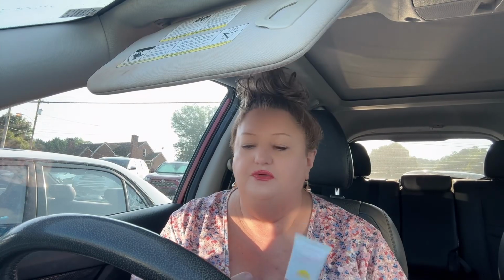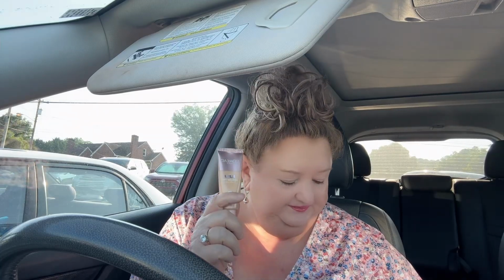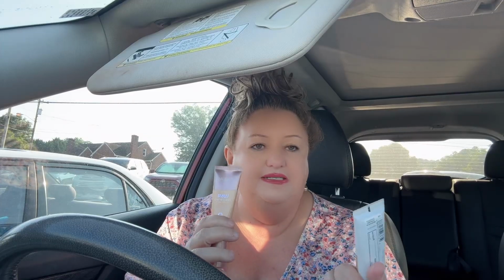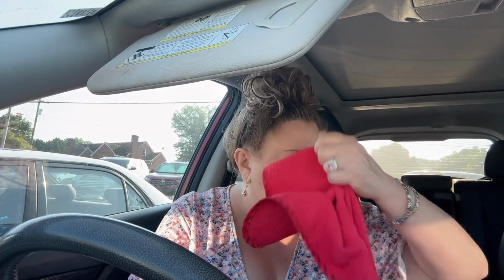Skin Teint Favorite and One Fail - Drugstore Edition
This is my opinion and my opinion only.  Please do your own research regarding any product or subject I talk about.  I do not claim to be anything but me. I am not a licensed professional at anything.  I'm a beauty enthusiast.
The content on this channel is for informational and entertainment only and should not be considered medical advice. I am only speaking from my experiences.  Always consult with a qualified healthcare professional before making dietary or lifestyle changes.  Do not ever stop taking any prescribed medication without talking with your medical professional first.
✅Don't forget to like, comment and subscribe for more content on my life, products I love and a little gossip on Sarasota Tim and other youtubers who are not what they seem.  I will always throw in a little curveball with a channel I absolutely love and some comedy thrown in.

💕If you wish to donate directly to Breast Cancer Research to honor Bev.  Here is the link.
(link shortened by shorturl)

Intro:  Oh Oh Oh - Scene
Outro:  Ain't Nobody Like You- ​Wildflowers

My Washer - Maytag

I'm testing out their new eye cream at this time.  So far so good.

Sunscreen is great if you have Dry Skin
Exfoliating Pads are Great, Eye Brightener is Good

My Favorite ones are Nano Full Coverage Bra Wireless Bra, Airlite Breathable Seamless Bra with Scalloped Edges, Zero Gravity Seamless Ultra Fit T-Shirt Bra.  All come with an extender.  They also have sports bras.

Products Shown:  L'oreal Paris Lumi Le Glow Teint - 130 Warm
Cover Girl Clean Fresh Skin Tint - SPF 30 - Light Neutral

Makeup on My Face:
Supergoop CC Cream (This product has been discontinued)
Try This One as it's similar except for the color.
Eucerin Tinted Sunscreen SPF 35 (Mineral)
Another to try is Cerave Hydrating Sunscreen
L'oreal  Paris Lumi Le Glow Teint - 130 Warm
Ciele Concealer
NYX Epic Ink Liner - Dark Chocolate
Nyx Jumbo Eye Pencil - Cottage Cheese
Physicians Formula Butter Contour Palette ( also used on eyes)
Hard Candy Lip Liner
Lipstick - Maybelline Superstay Liquid Lipstick - Savant
Lip Gloss - Cover Girl Yummy Plumper Gloss - Havana Have a Good Time

Tunic Top